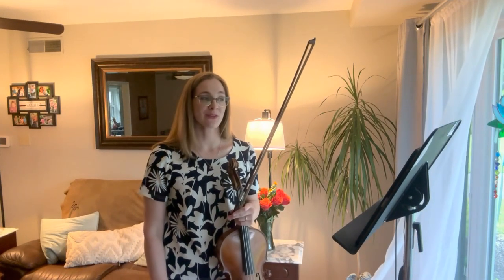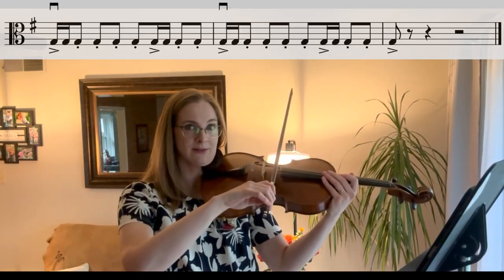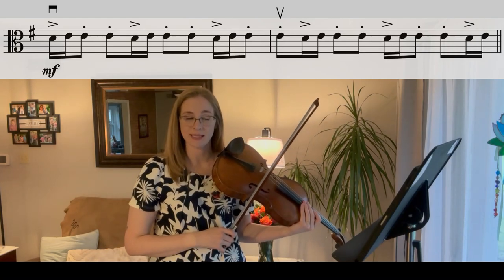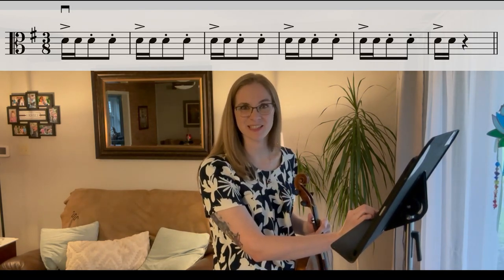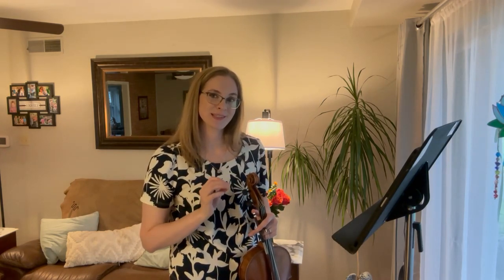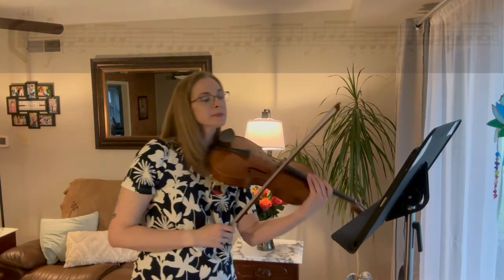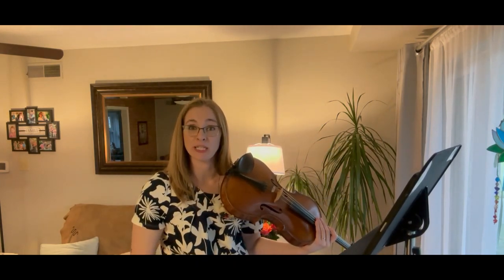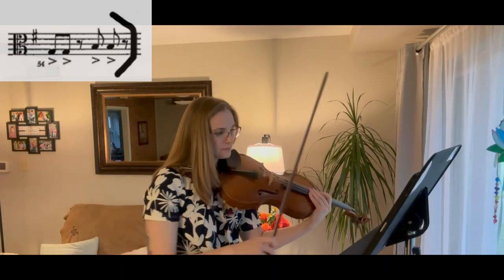TMEA Region 20 Philharmonic Orchestra Mystic Lair - Viola: Practice with Me!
Preparing region audition music can be overwhelming! Let’s practice together. In this video I will walk you through how to practice the third excerpt for Philharmonic Orchestra Region 20 auditions: Mystic Lair

00:00 Intro
00:36 Section 1: mm. 25-29
00:56 Rhythm mm. 25-27
02:08 Mm. 25-27 Open Strings
05:37 Rhythm mm. 28-29
06:44 Mm. 28-29 Open Strings
07:33 Consider this
08:52 Mm. 28-29 Slow
09:35 A Note on Practicing Excerpts
10:28 Section 2: mm. 44-54
12:48 Section 2 Under Tempo
16:23 Slow Run Through
17:50 Fast Run Through
19:15 Outro and Recording of Excerpt

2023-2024 TMEA Region 20 Philharmonic Orchestra-Viola